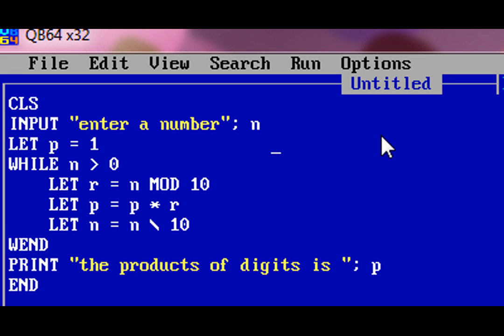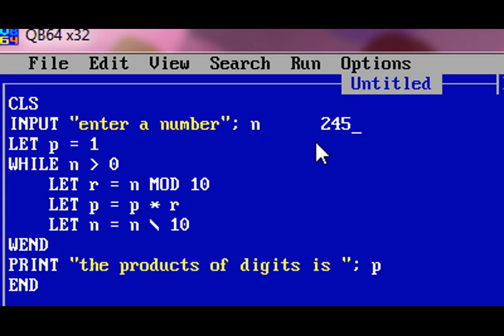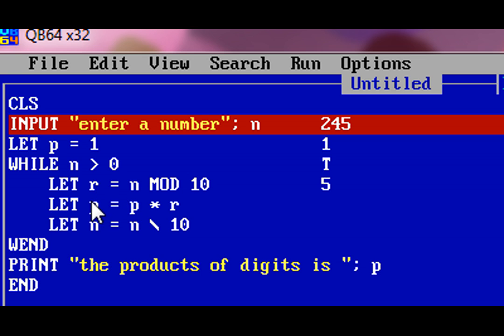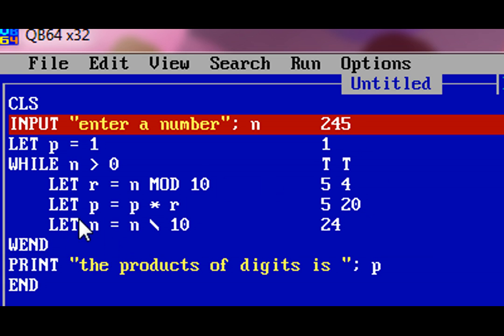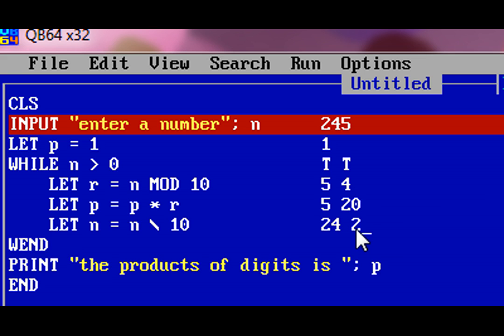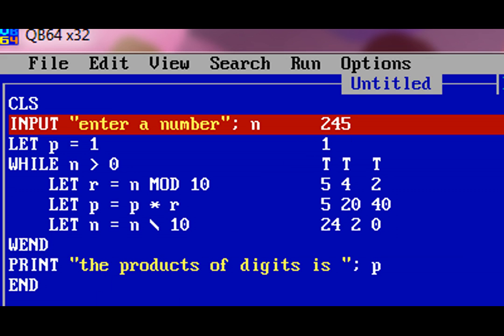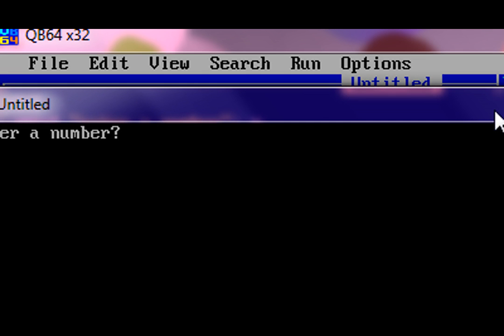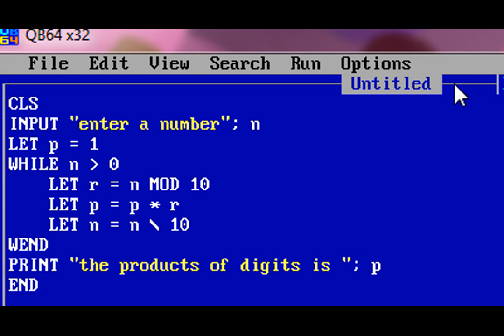Tutorial 30 product of digits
This tutorial is gonna teach you guys how to print out the product of digit of an inputted number